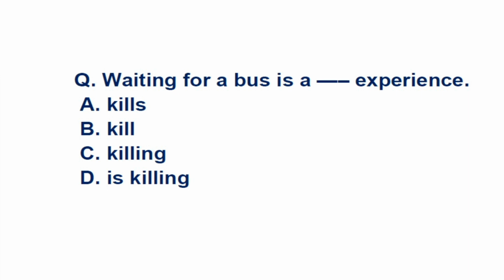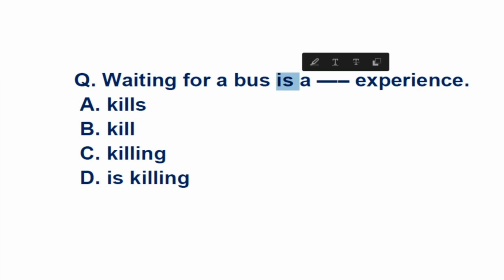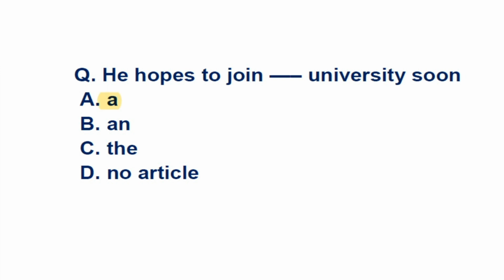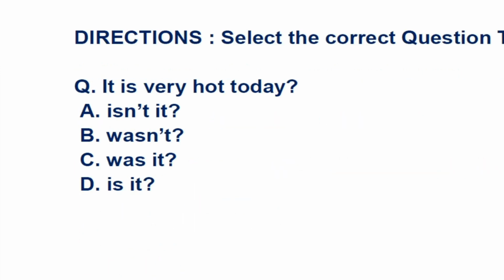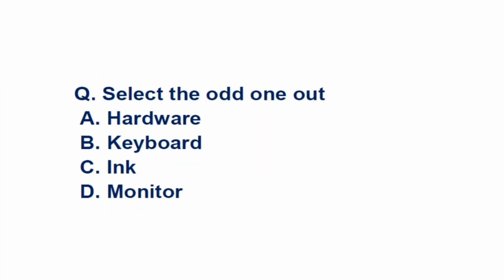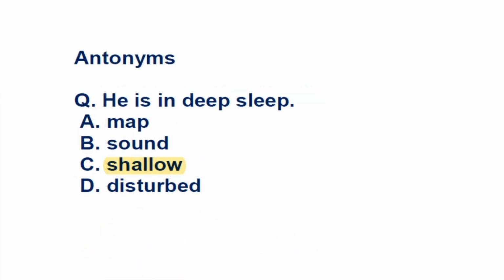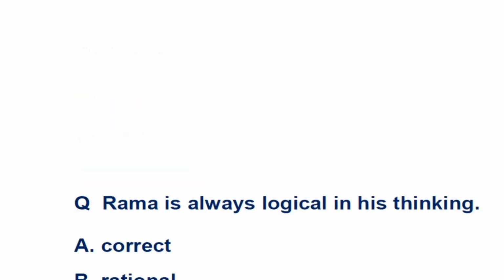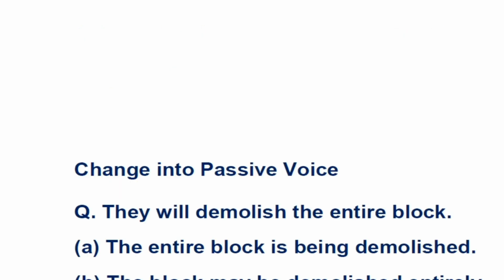SSC MTS 2019 | ENGLISH Part -1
SSC MTS 2019 English Tutorials